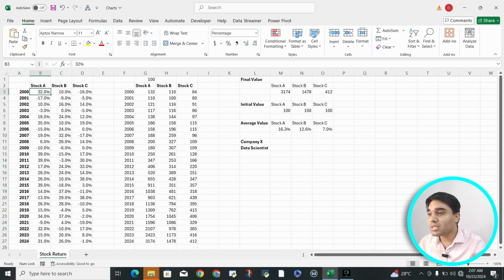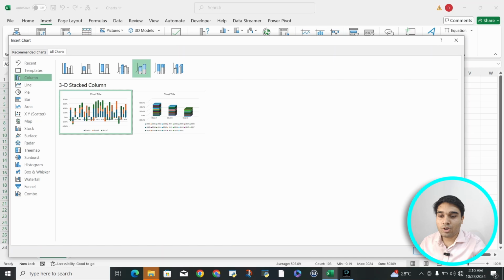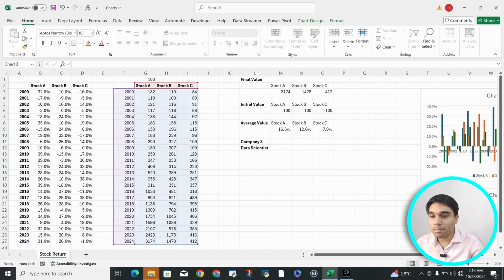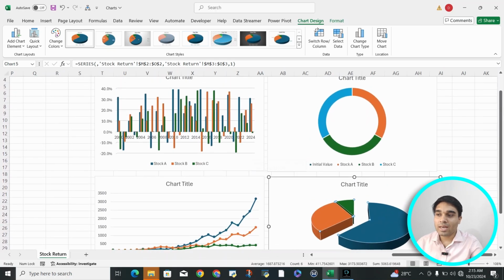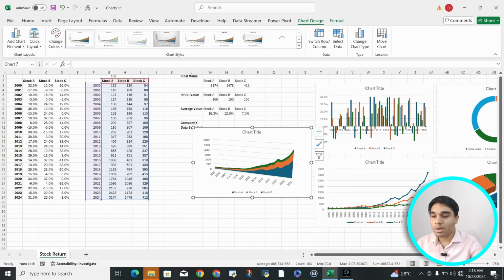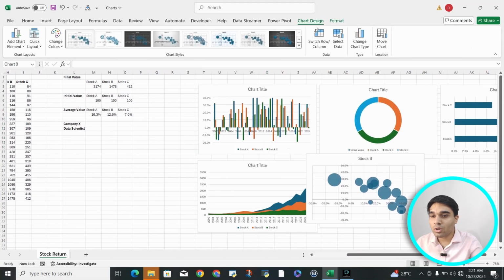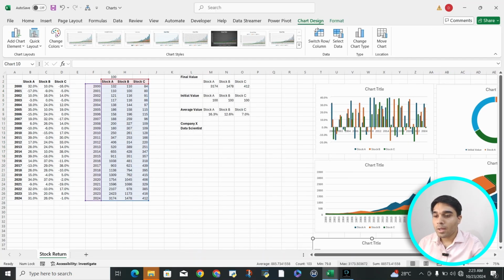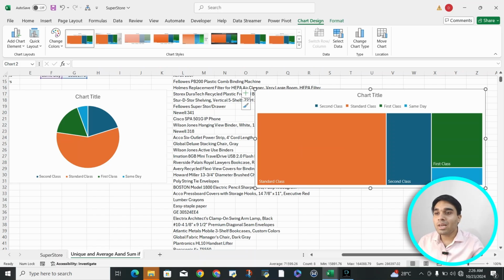Learn MS Excel for Job | Lecture 17: Visualizations!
Welcome back to The Root Experts! We learn the A-Z of Excel in one quick series. In Day 17 of our Marathon we learn: Visualizations!

Happy Learning ;)